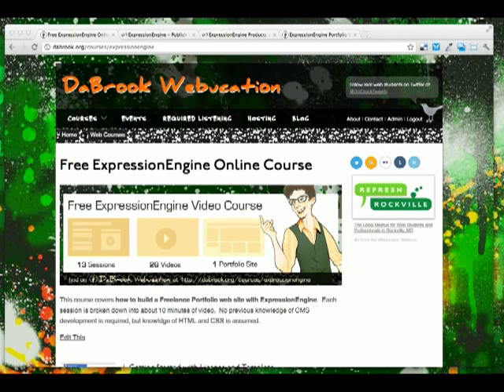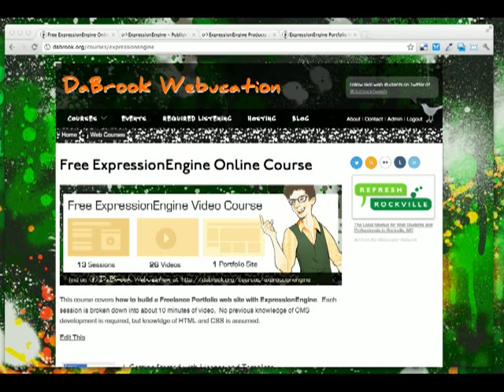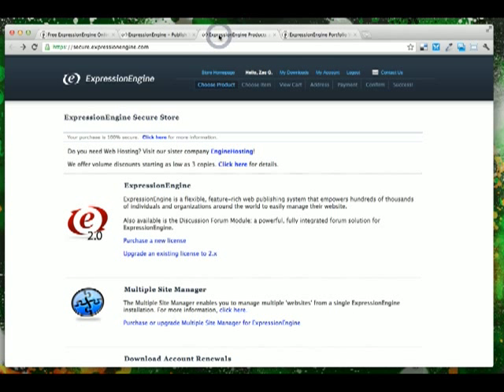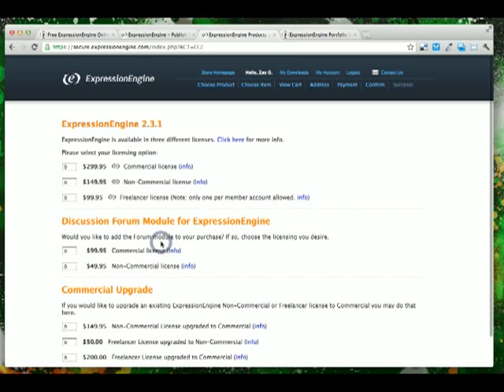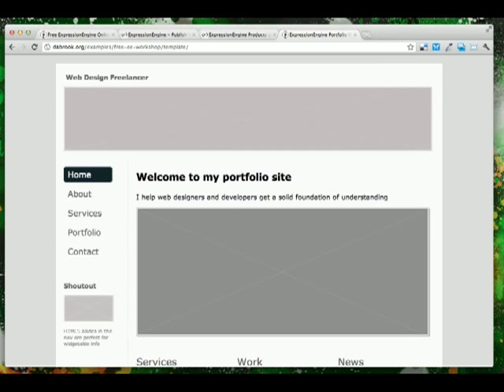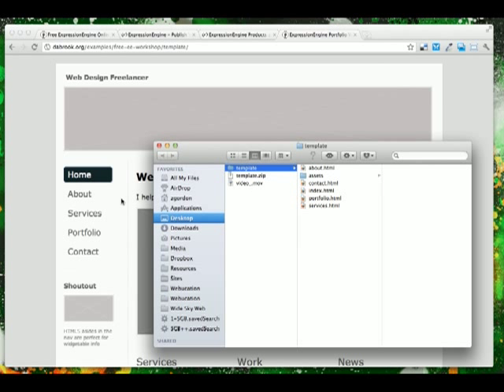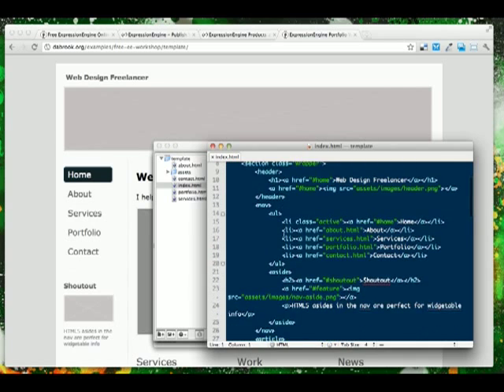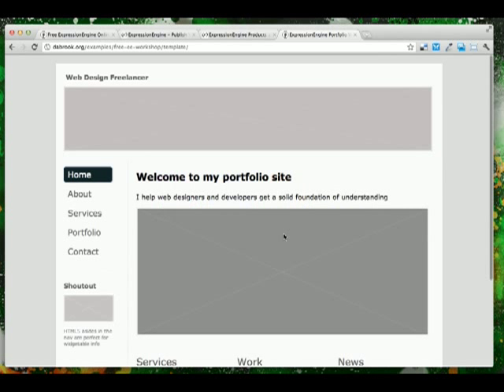Getting Started with the Free ExpressionEngine Video Course (0/25) EE Tutorials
In this introductory video we will go over getting an ExpressionEngine license and the template used in this course.